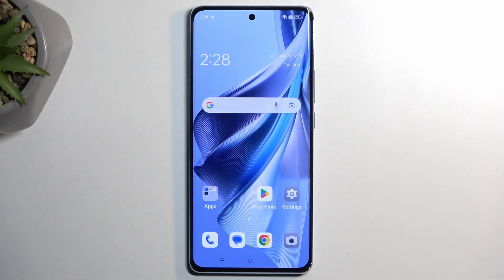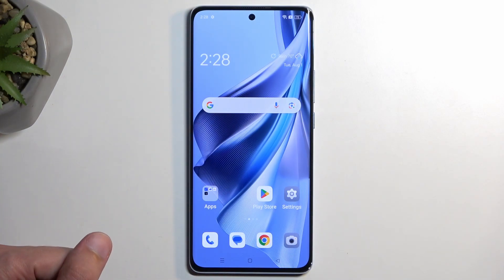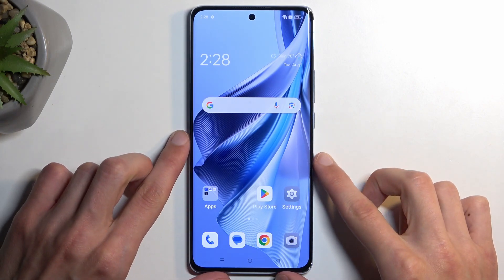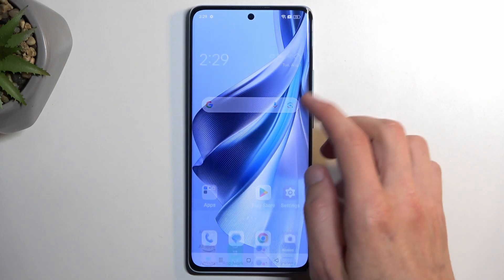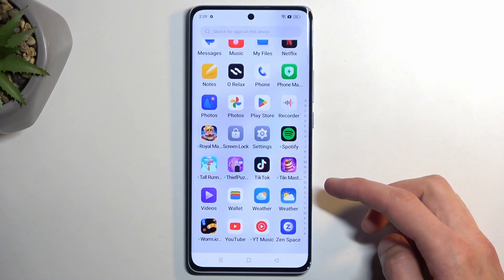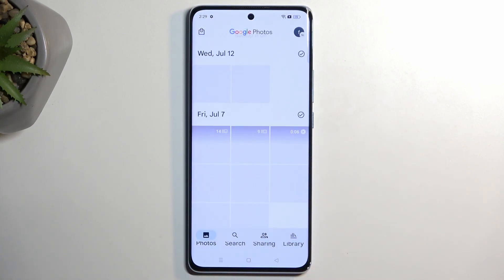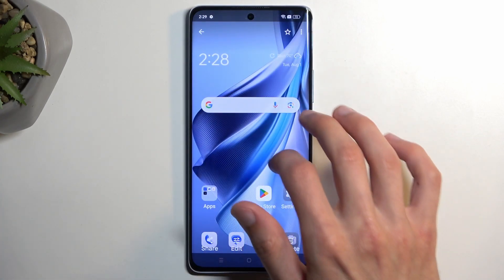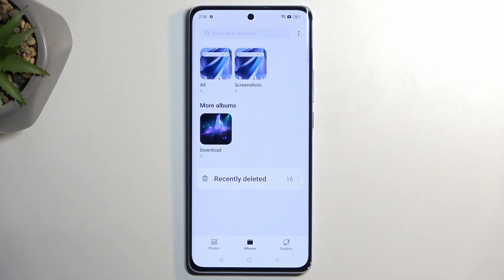How to Take Screenshot on OPPO Reno 10 - Capture Screen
In this tutorial video, you'll learn how to capture screenshots on your OPPO Reno 10 smartphone with ease. Discover the simple steps to take screenshots of your favorite moments, important information, or anything you want to save and share.

How to Capture Screenshots on OPPO Reno 10?
How to Take a Snapshot on OPPO Reno 10?
How to Screenshot on OPPO Reno 10?
How to Save Screen Images on OPPO Reno 10?